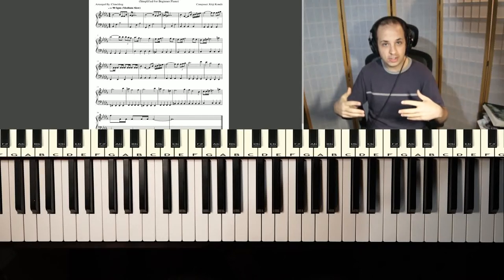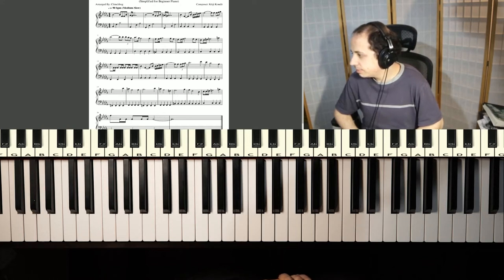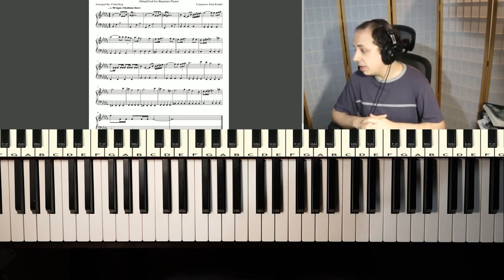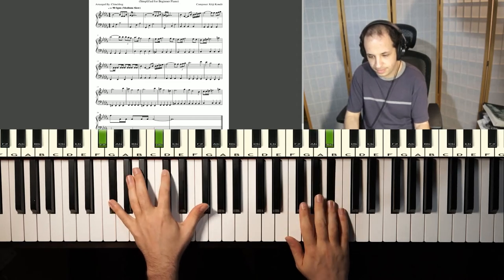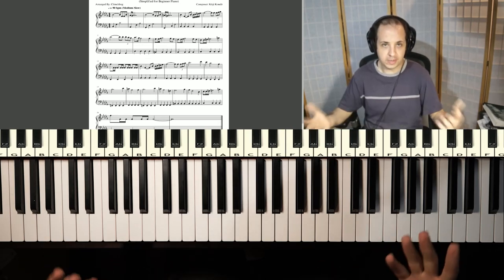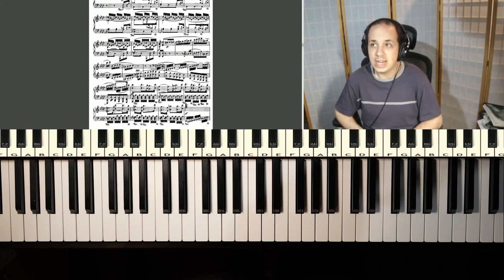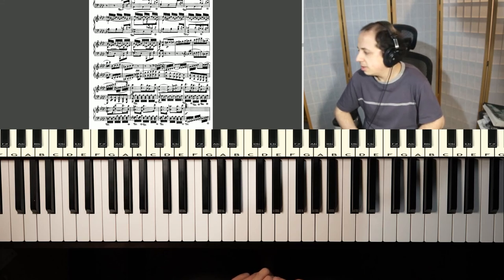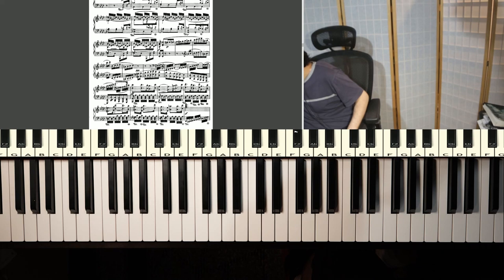Question and Answers from May 27th Zelda Live Stream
This is the question and answer session from the May 27th Zelda live stream.  I give some additional piano playing tips.

My favorite Zelda game is probably Link's Awakening on the GameBoy and a Link Between Worlds on the 3DS.

This version was arranged by Chinchbug.

Like this video?  Take things to the next level and learn far more with my online academy!

Check out all of my free piano lessons on YouTube in this awesome playlist

Get free lesson videos, articles, advice and more sent right to your email!